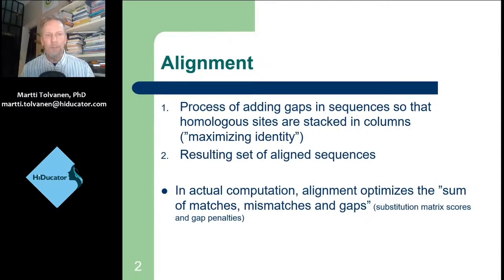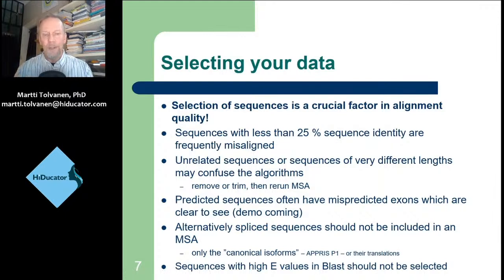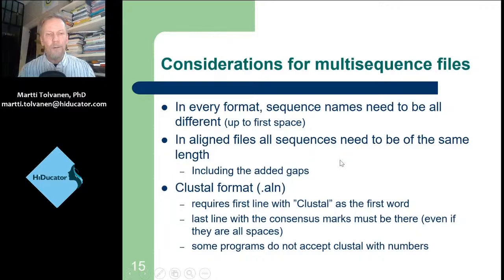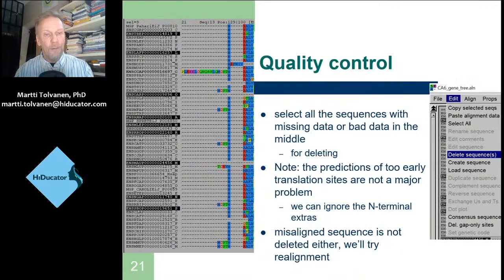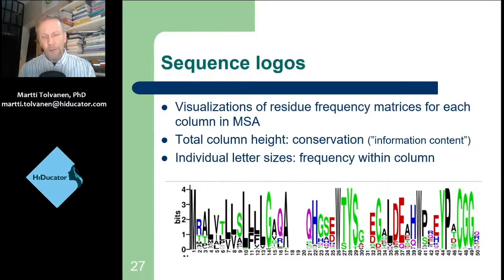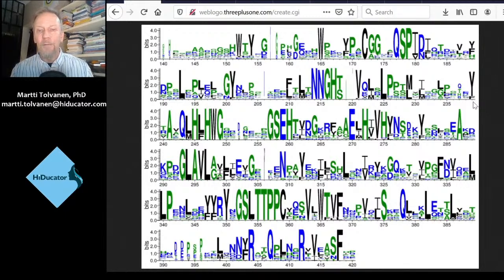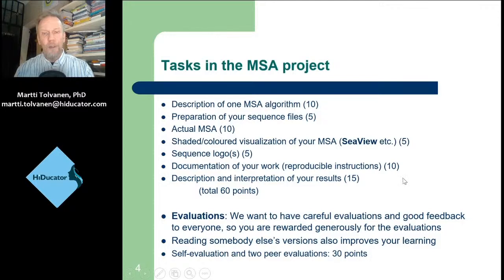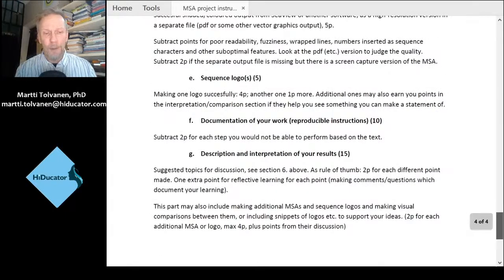NUIG Bioinformatics workshop 2021: Multiple sequence alignments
HiDucator - NUIG bioinformatics workshop February 8 - 19
Lecture 4: Multiple sequence alignment and MSA visualization

Lobby music: Dark Fantasy Studio - Defense Master System; licensed via Humble Bundle